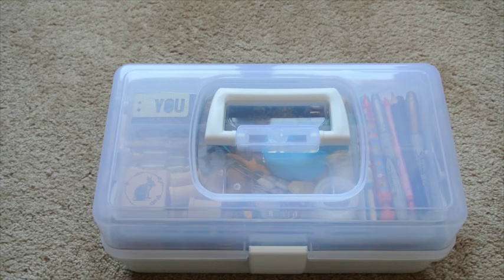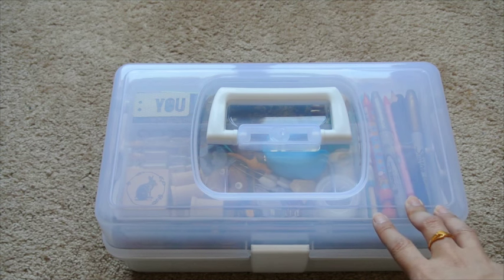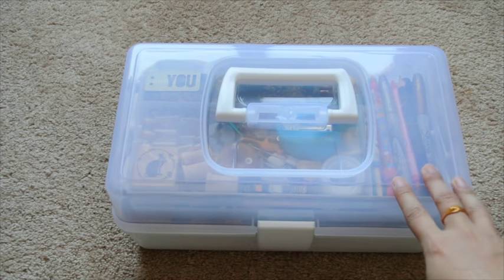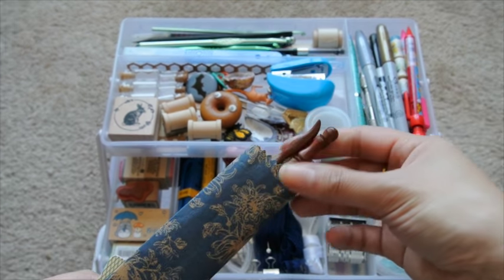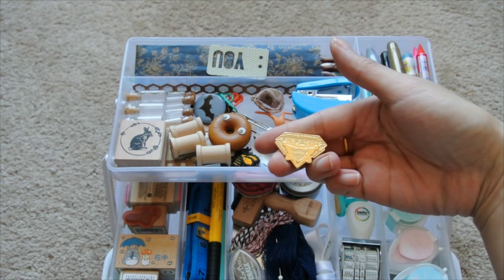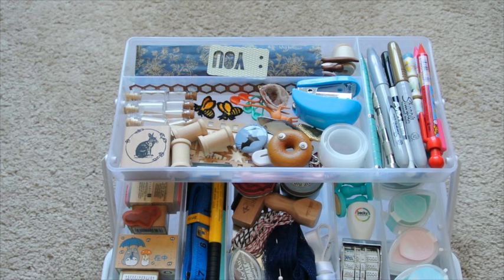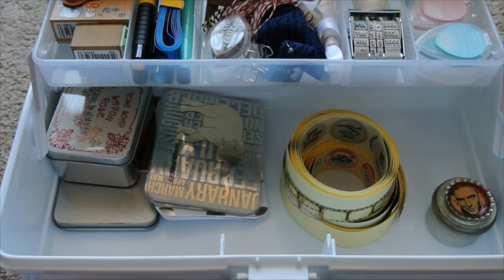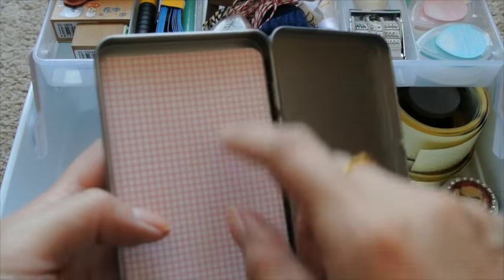Craft Box Contents | A Tour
I hope you enjoy the tour of my craft storage.  It took two years to pair down from a whole craft room to pretty much this hobby box and I am so happy with the results.

01.01.16 to 01.31.16 JANMKW73